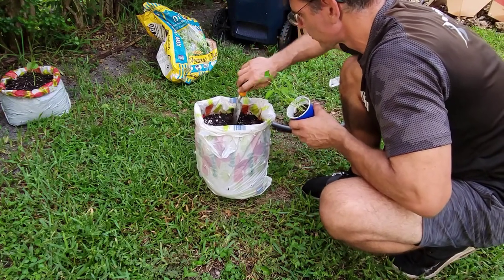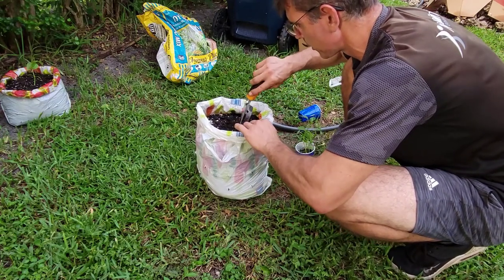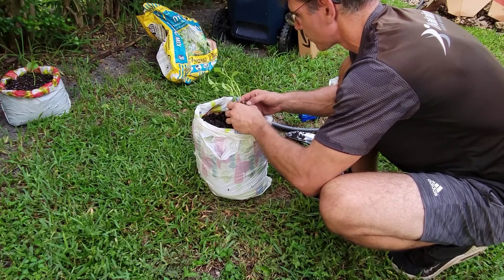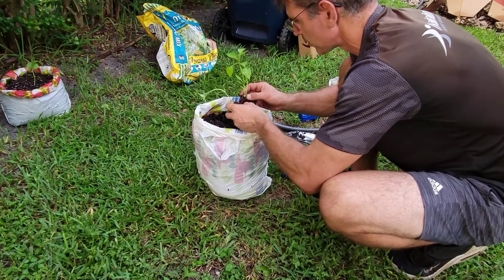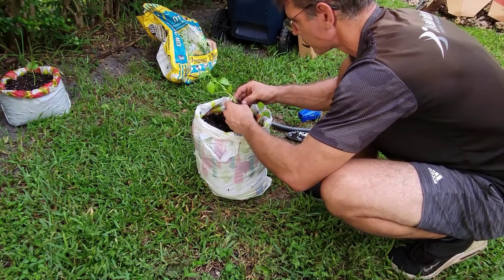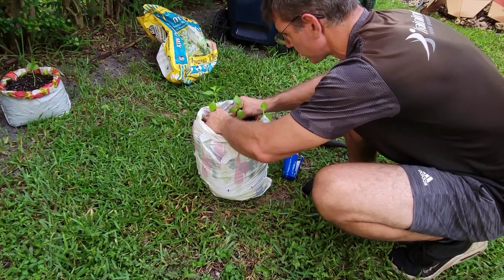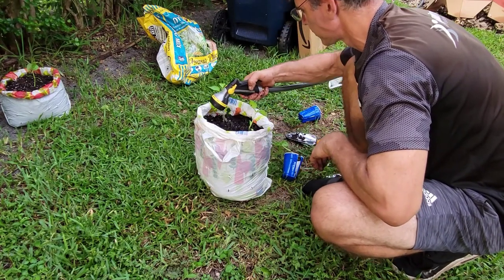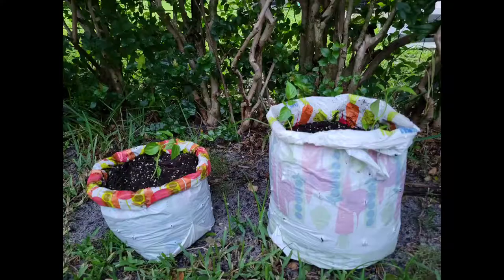Grow vegetables in plastic bags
Cheap DIY Plastic Bag Planter Pots alternative for home vegetable garden
Just getting into home gardening and looking for an cheaper alternative to planting pots.  In my first video for this channel I am planting bell peppers in plastic bags.  It's not the most aesthetically  pleasing,  but it gets the job done.